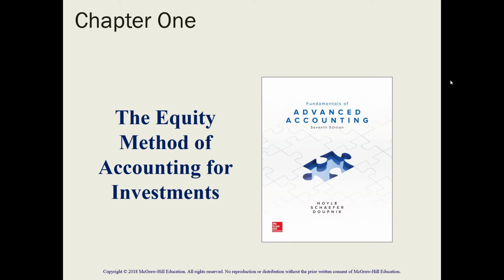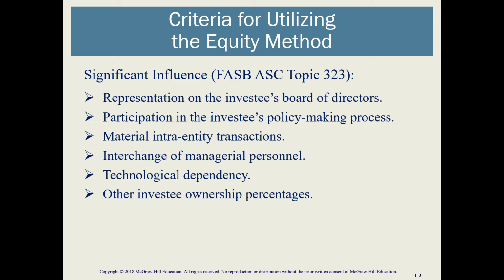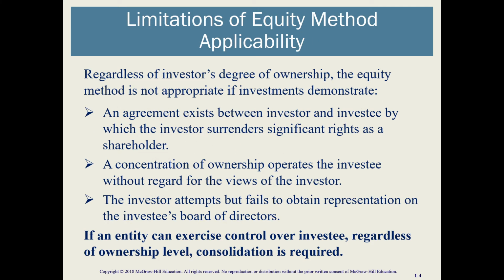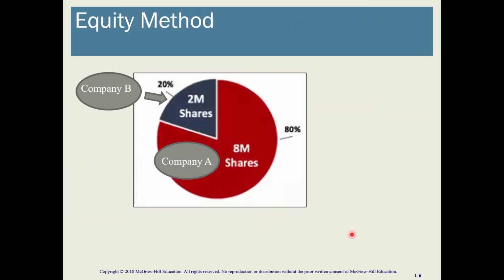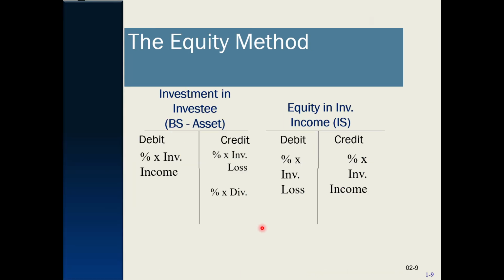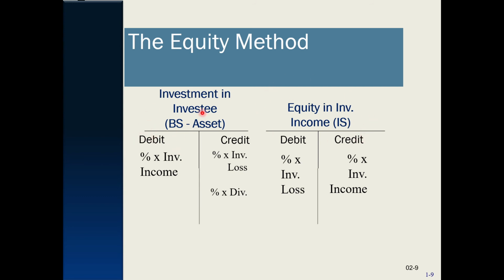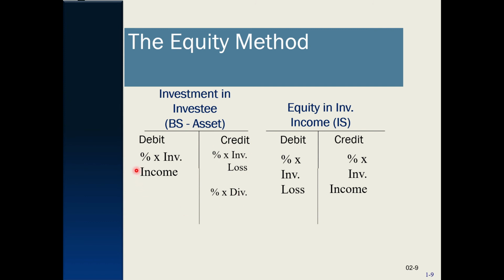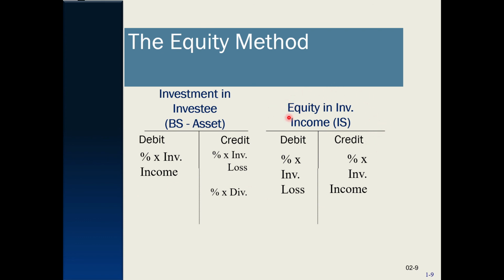Equity Method - Hoyle FAA 7e PPT Ch 01 LO2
Identify the sole criterion for applying the equity method of accounting and know the guidelines to assess whether the criterion is met.